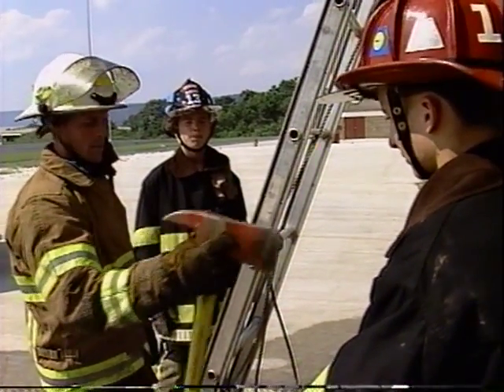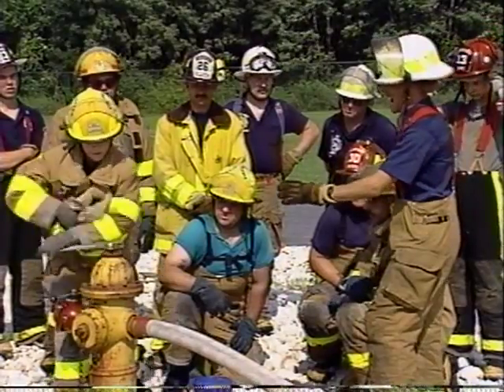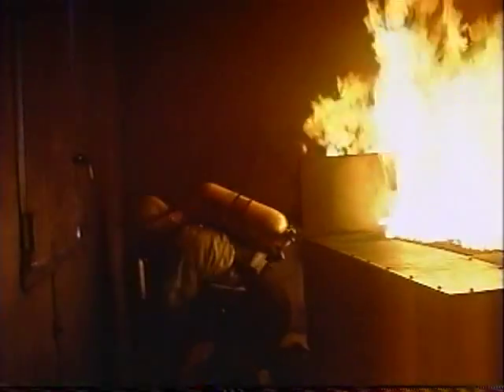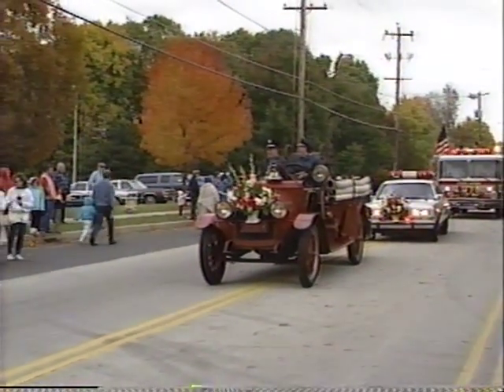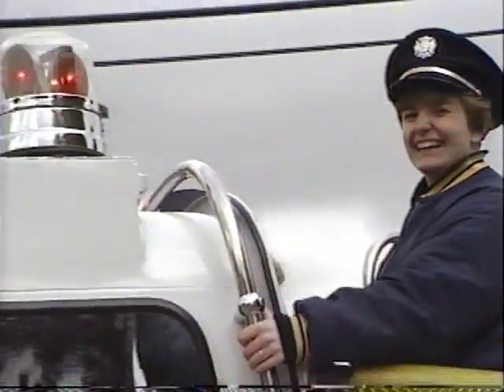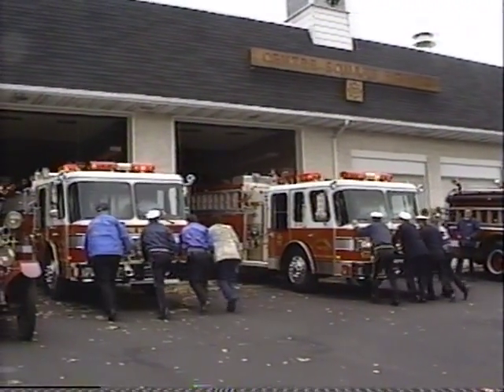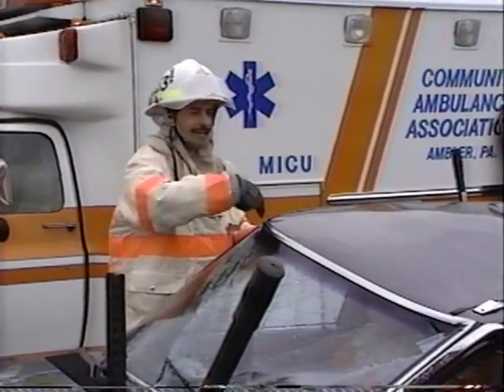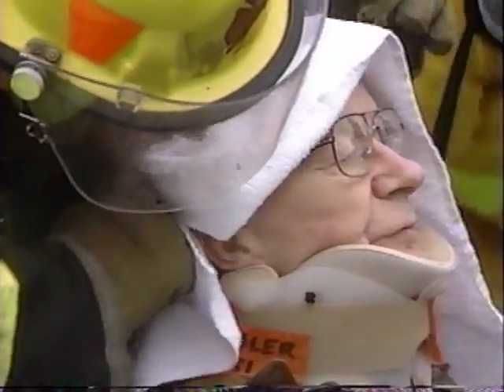When the Fire Whistle Blows Part 3 of 3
I trained with the Centre Square Volunteer Fire Company in Whitpain Township. PA for one year in the early 1980s before I started shooting every call I could make for an additional year. (Lugging 3/4" TV gear) The question I needed to answer is why do these men and women do this.